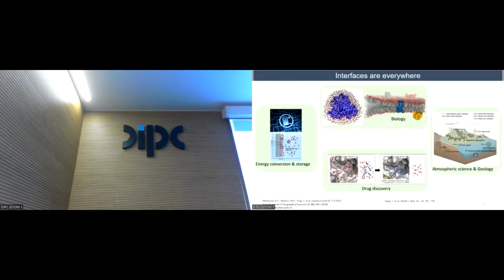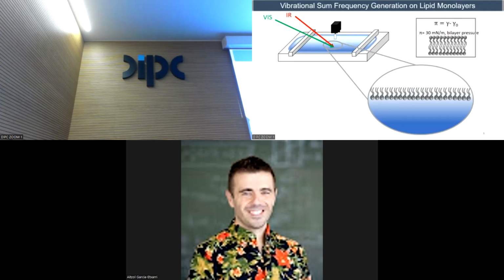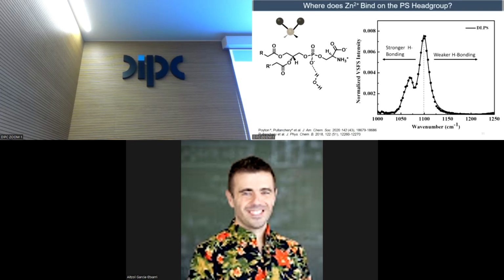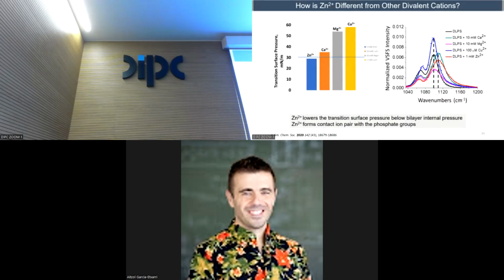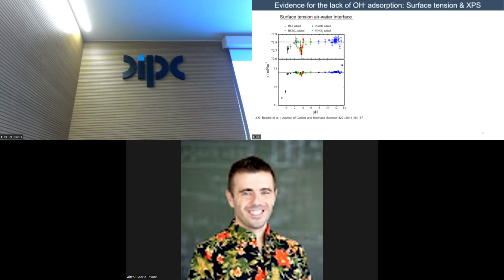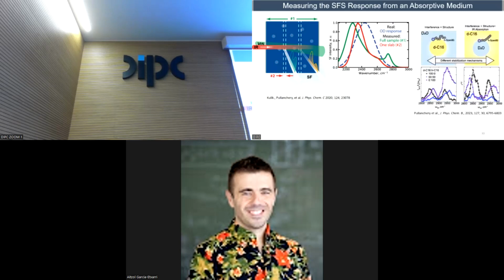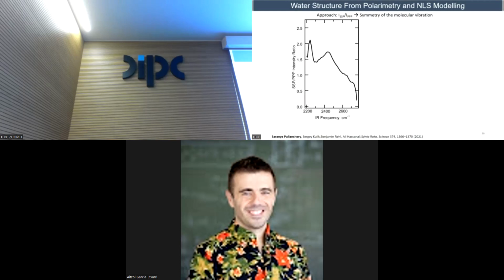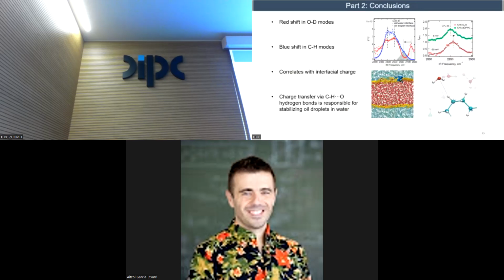Shining light on the interface: From metallomembranes to hydrophobic droplets in water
Speaker: Saranya Pullanchery
Host: Aitzol García-Etxarri

Abstract of the talk:

Aqueous interfaces are ubiquitous in nature. An interface's chemical and physical properties are intricately linked to the organization of the first few molecular layers at the surface. Characterizing this interfacial molecular structure is a challenging task because one has to separate the few layers of molecules at the interface from the bulk. Vibrational sum frequency generation spectroscopy, a second-order nonlinear optical technique, has emerged as a unique tool with exquisite interface selectivity to characterize the vibrational structure of molecules at interfaces. In this seminar, I will demonstrate two examples of the implementation of this technique to understand the molecular mechanism of chemical processes at interfaces. In the first part, I will discuss the molecular mechanism of interaction between divalent cations and negatively charged model lipid membranes, and the molecular details of ion specificity. In the second part, I will demonstrate how water is not just a passive medium but can directly influence the chemical properties of an interface with the example of hydrophobic droplets in water. Hydrophobic droplets acquire a negative charge when in contact with water. The origin of this negative charge has been debated for over a century. Using vibrational sum frequency scattering, we revealed the molecular mechanism of this interfacial charging phenomenon.